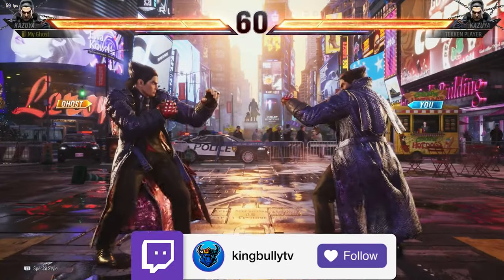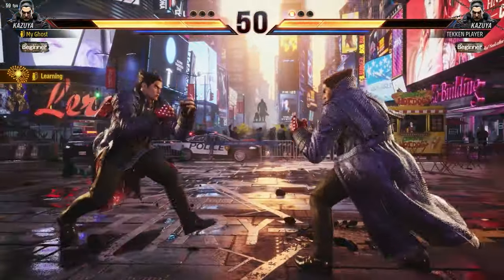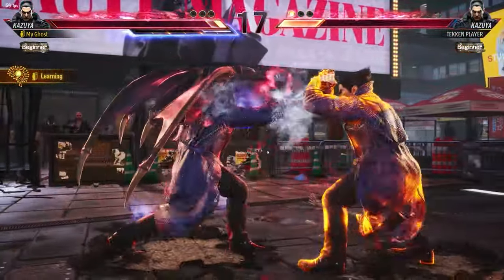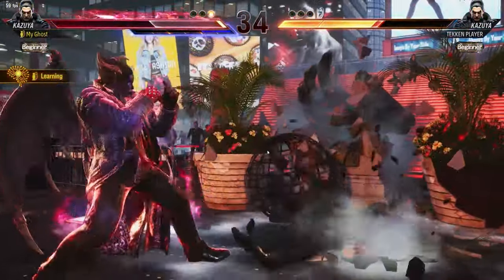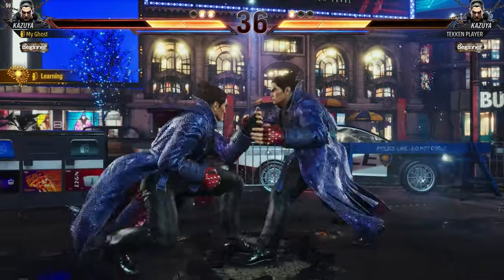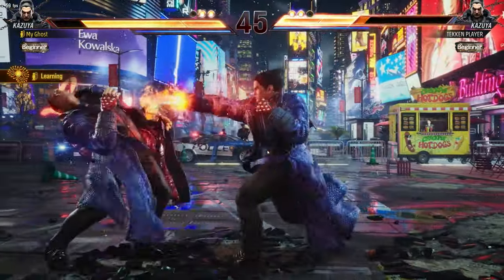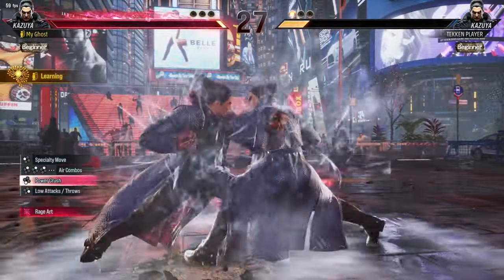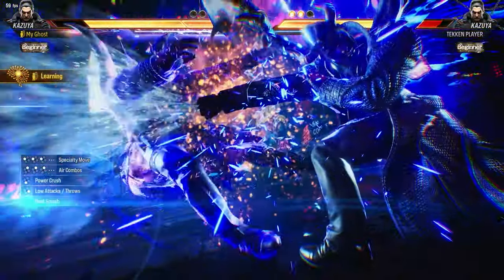The Best Controller For Tekken 8